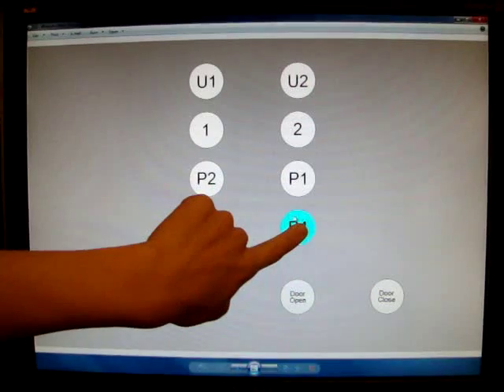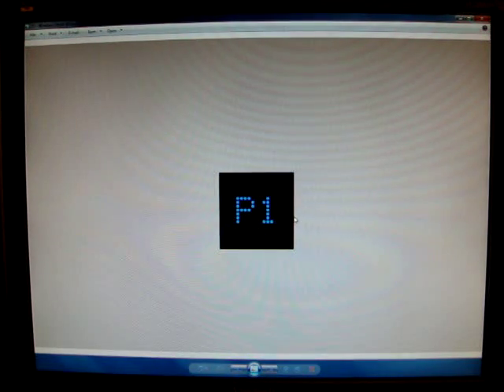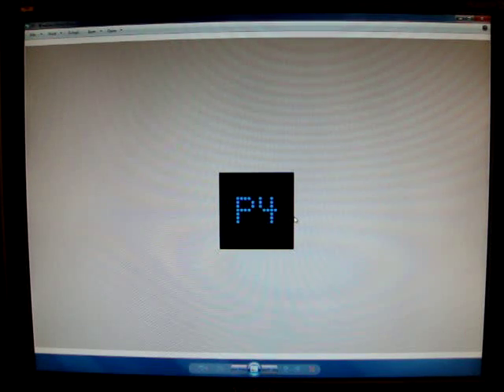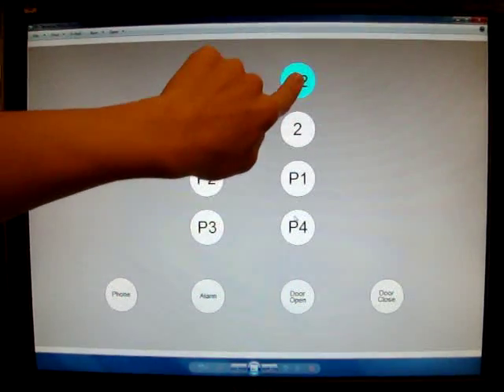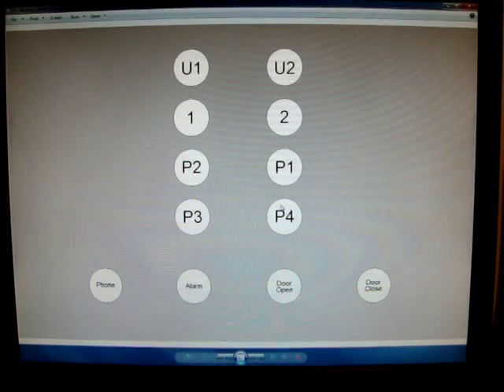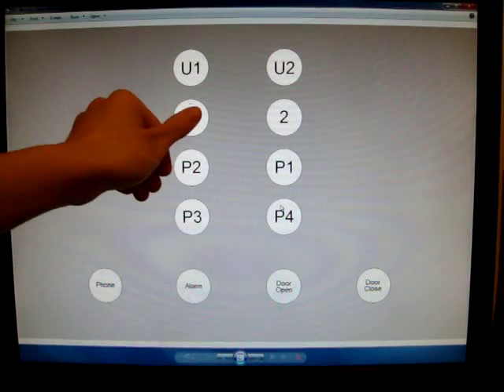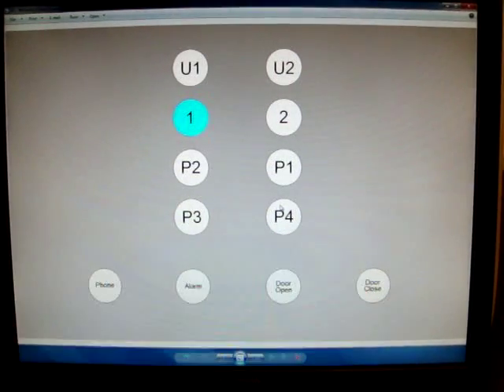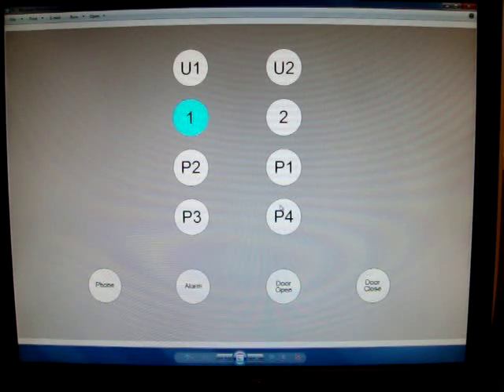Animated: Lift-O-Matic Traction Elevators at Lord & Taylor, Elevation Ridge Shopping Centre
Elevationville: With ttngidoc.